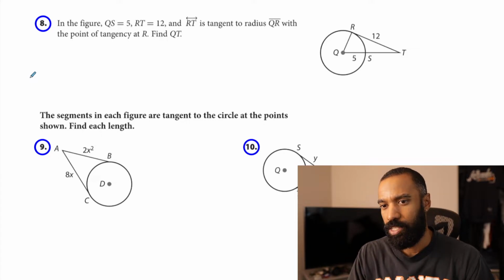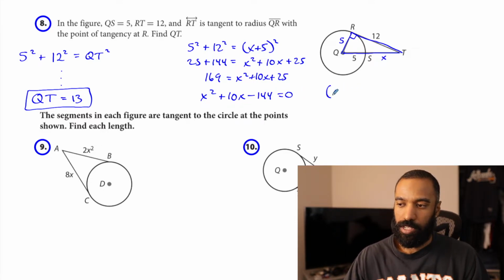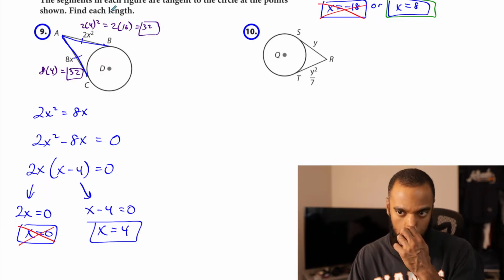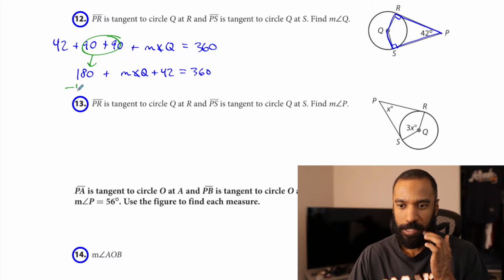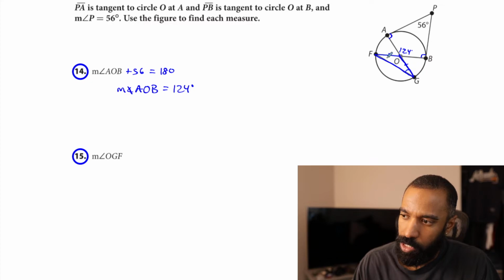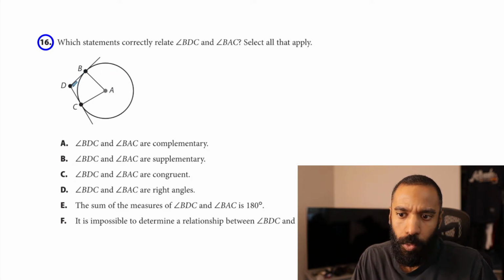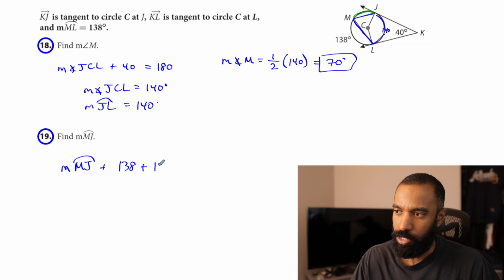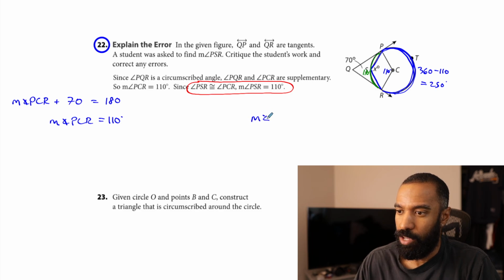Tangents and Circumscribed Angles (practice problems)